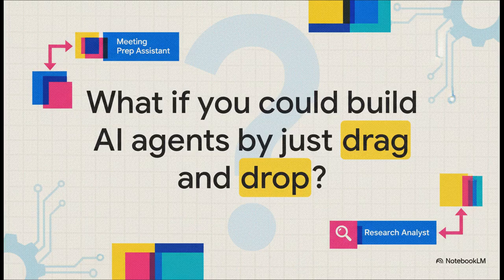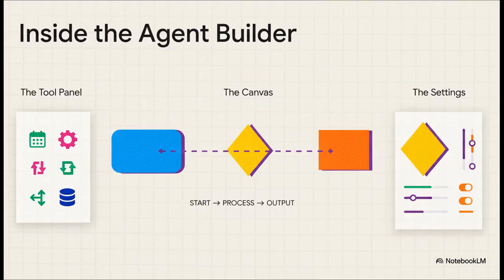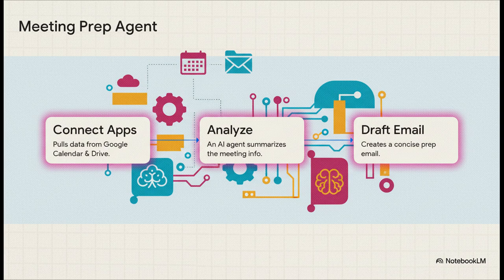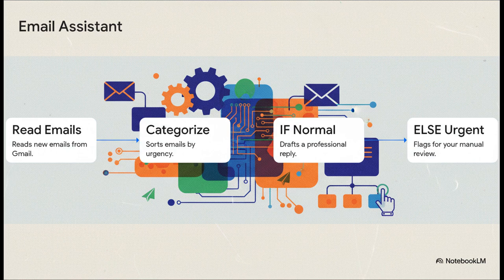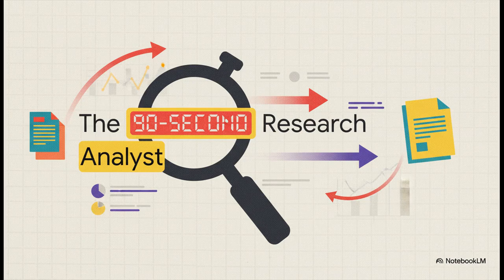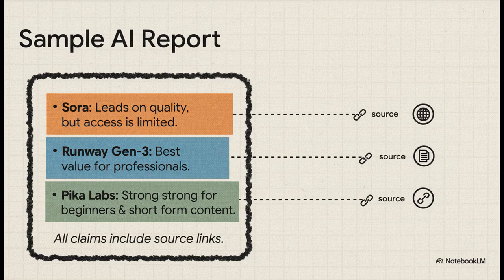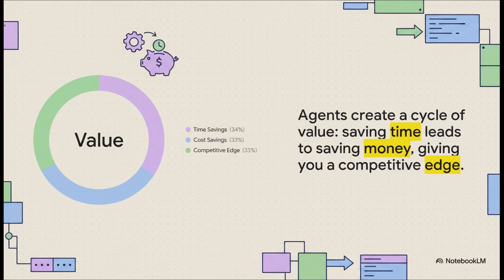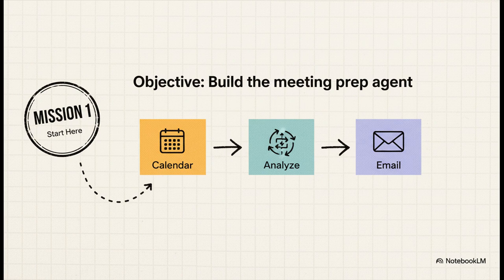Zero to Automation Hero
ChatGPT AI Agent Builder: Build Powerful AI Agents in Minutes 🤖

OpenAI’s new AI Agent Builder lets anyone create smart AI agents—no coding required. With a simple drag-and-drop interface, you can design workflows to automate tasks like emails, meeting prep, research, and more.

Key Features:

Visual Workflow: Build agents like a flowchart—drag blocks, connect them, configure, and run.

Core Blocks: Agent intelligence, notes, and workflow endpoints.

Tools & Integrations: Gmail, Calendar, Drive, Teams, plus Guard Rails for safety.

Logic & Data: Branching, loops, approvals, and variable management.

Save time, reduce repetitive work, and boost productivity in minutes!